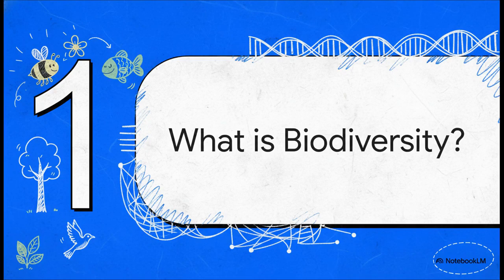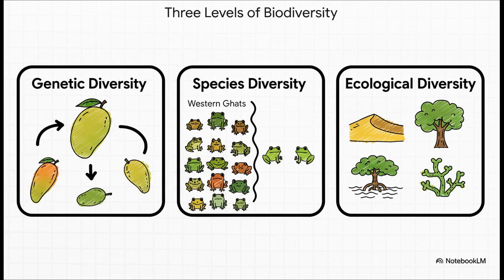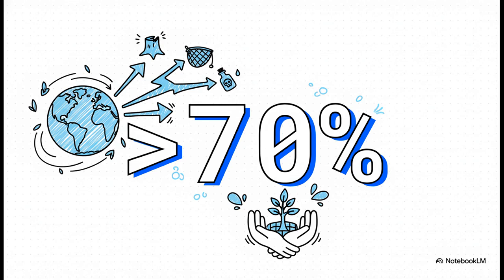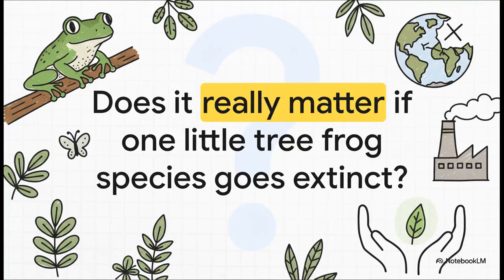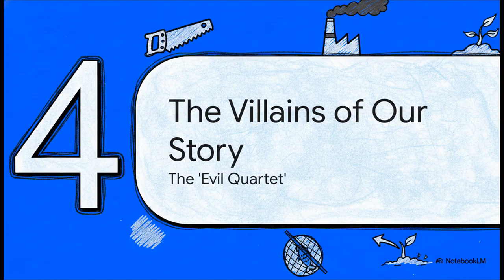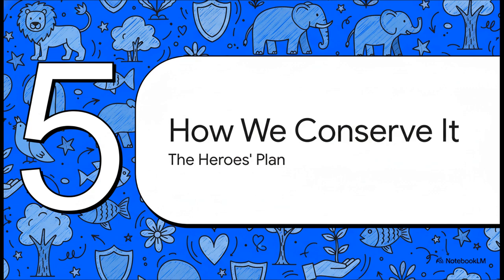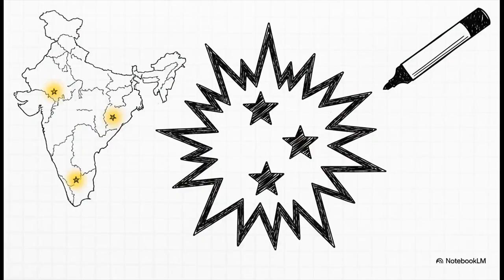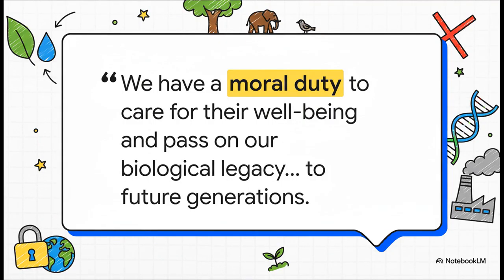BIODIVERSITY AND CONSERVATION | Class 12 Biology Chapter 13 | CBSE NCERT | Quick Revision in 7 Mins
Boost your CBSE Class 12 Biology score with this quick chapter summary! Perfect for last-minute exam preparation and board exams 2026.

⏰ TIMESTAMPS:
00:00 Intro
00:54 Defining Biodiversity
01:21 Three Levels of Biodiversity
02:22 Global Species Patterns
03:07 India's Biodiversity Status
03:28 The Rivet Popper Hypothesis
04:36 The Evil Quartet: Threats to Biodiversity
05:37 In-situ and Ex-situ Conservation
06:17 Biodiversity Hotspots
07:05 Why Conservation Matters
07:23 Conclusion and Outro